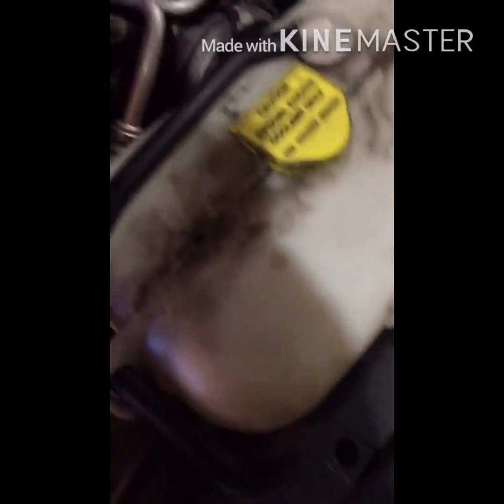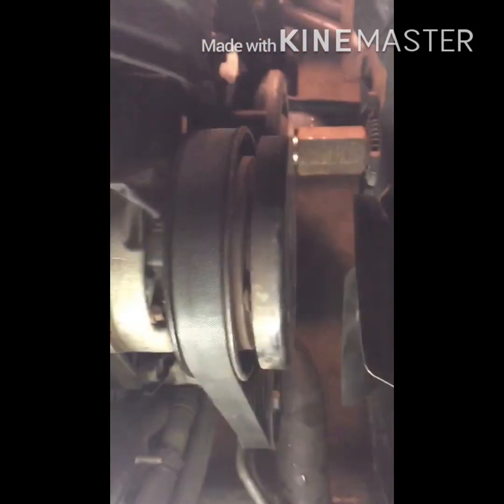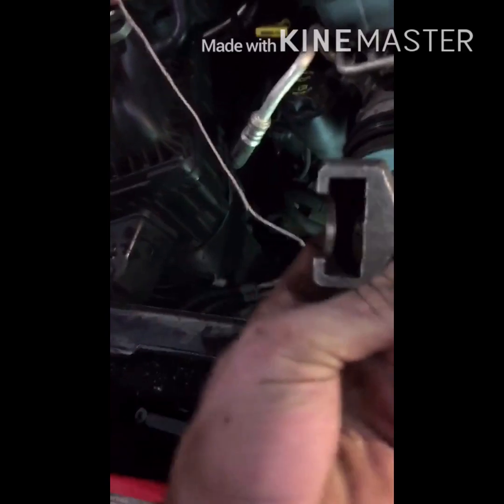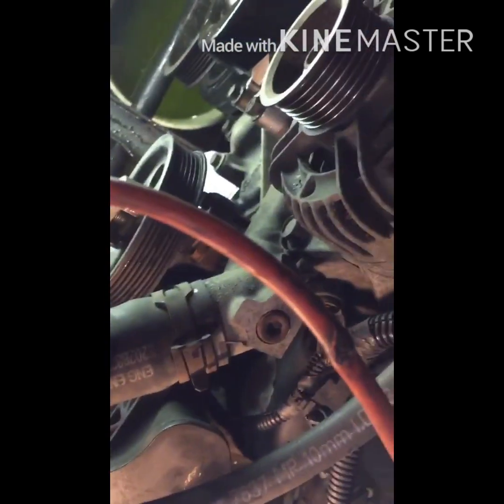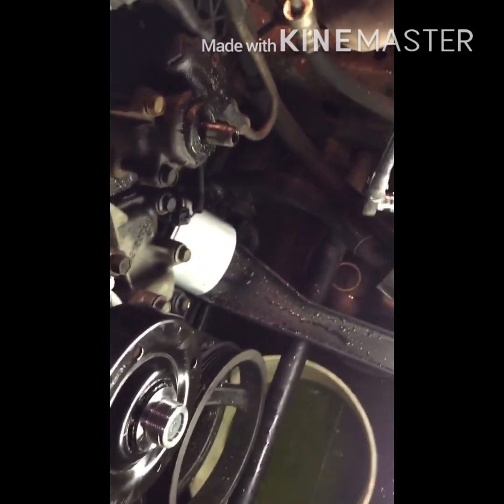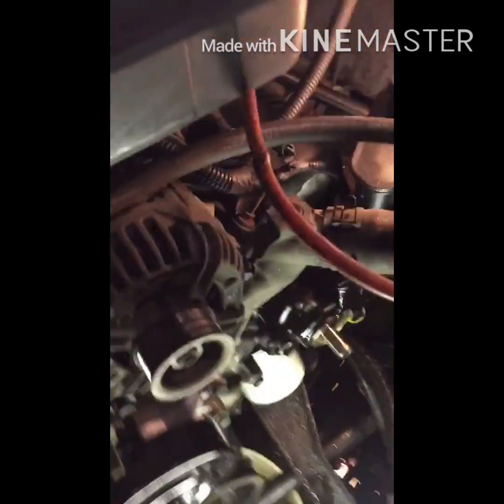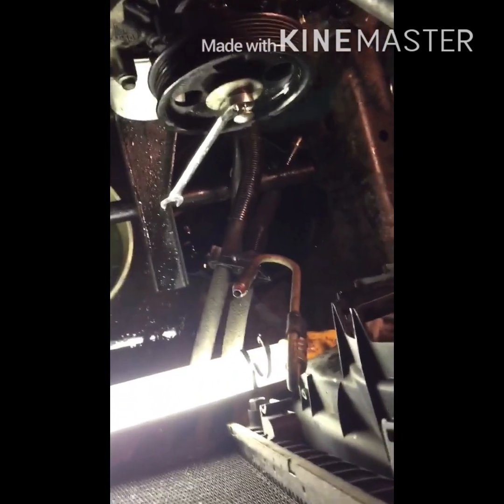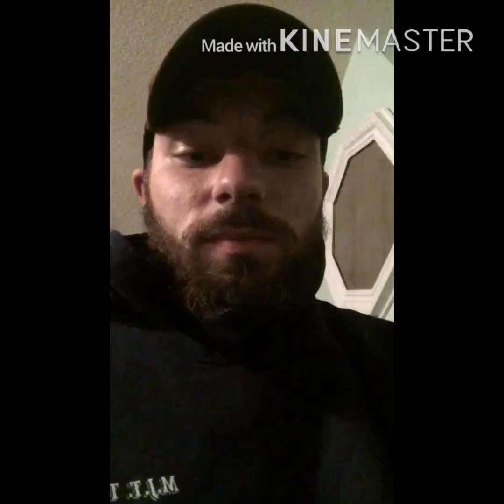How to replace a Power steering pump on a 2004 dodge 4.7